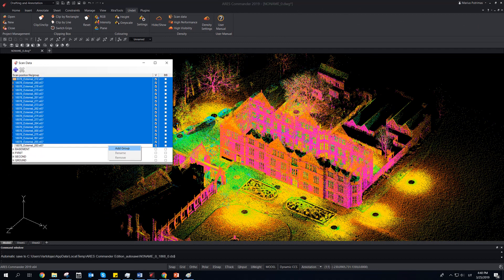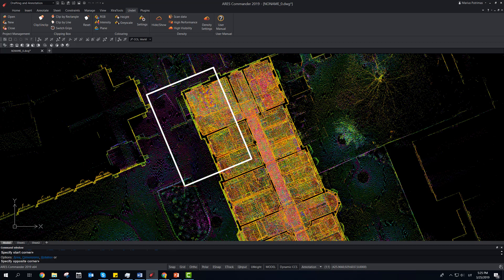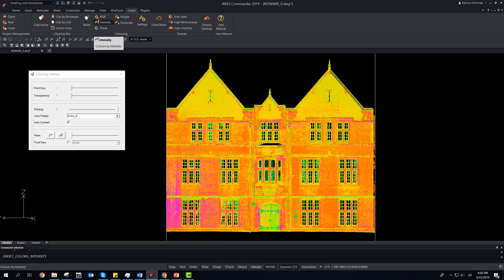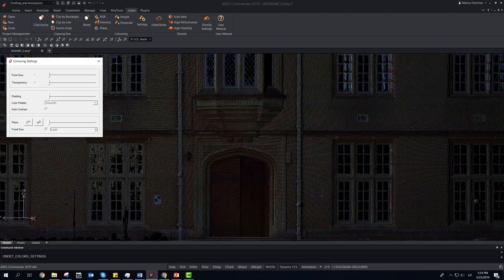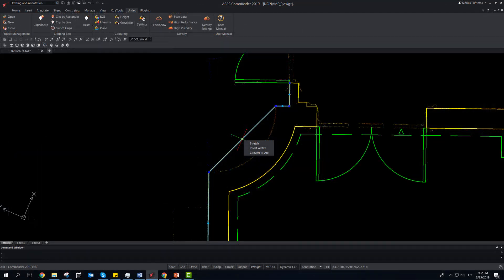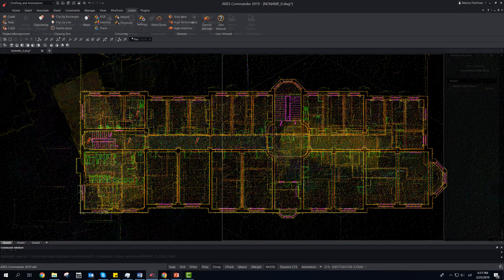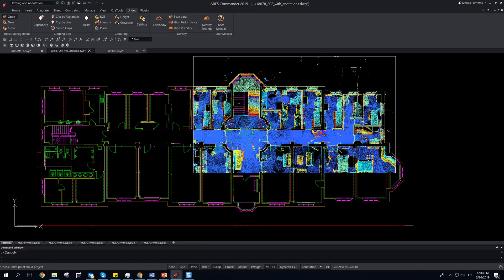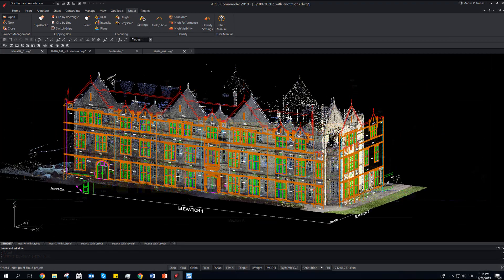UNDET Point Cloud Plugin for ARES Commander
- Use Point Cloud Data in ARES Commander with the UNDET Point Cloud Plugin for ARES Commander. The UNDET Point Cloud Plugin lets you import and handle point cloud data directly inside the ARES CAD Software.

The UNDET Point Cloud Plugin for ARES Commander comes with features to carry out project management, clipping box management, coloring management, and density management.

0:00  UNDET PLUGIN for ARES Commander
0:10  Feature highlights
0:34  Software functions
0:49  Clipping box to navigate between point- cloud
1:22  Create 2D drawings from the point- cloud using CAD tools
1:54  Use UNDET with ARES Commander to create various parts of the drawing/building
2:09 Download free trial version at